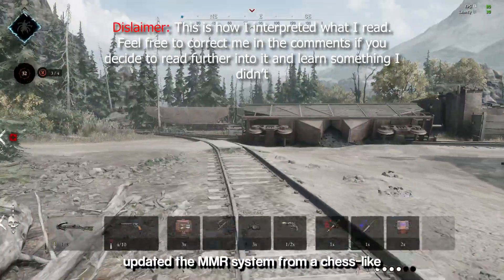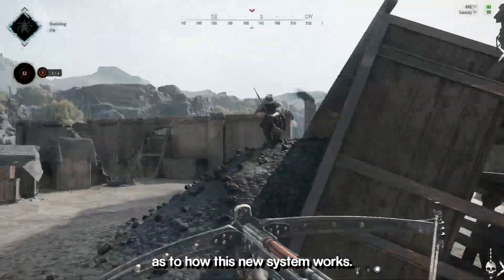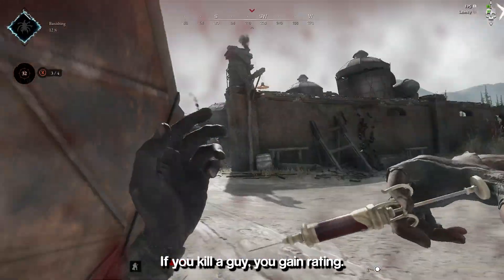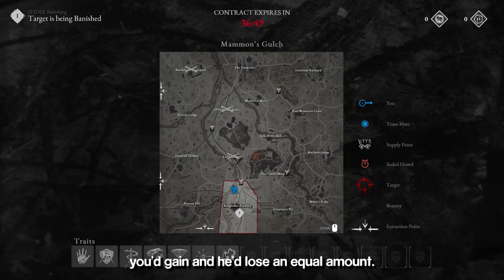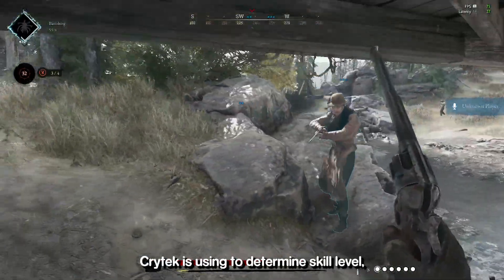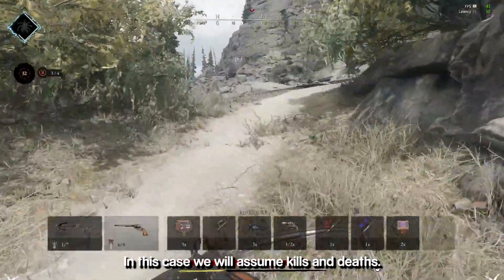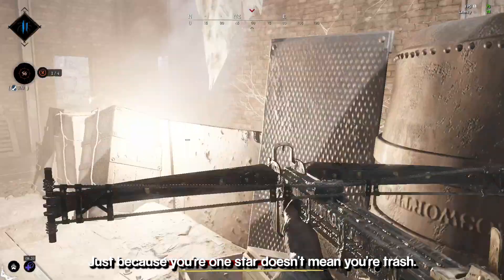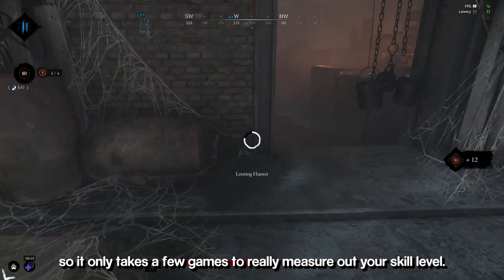How Does The New MMR System Work?